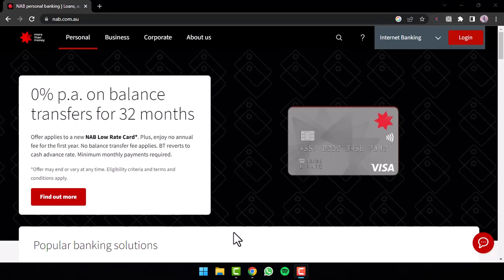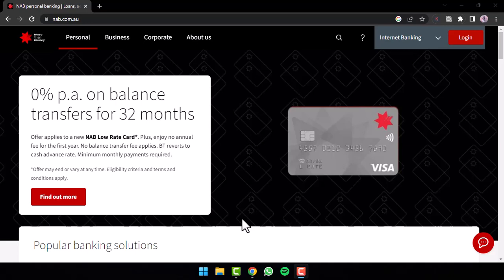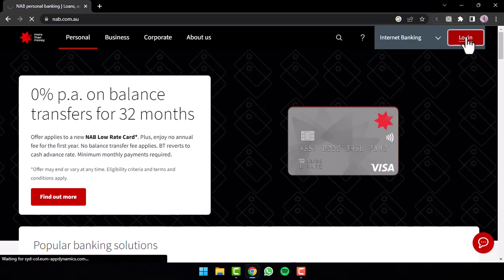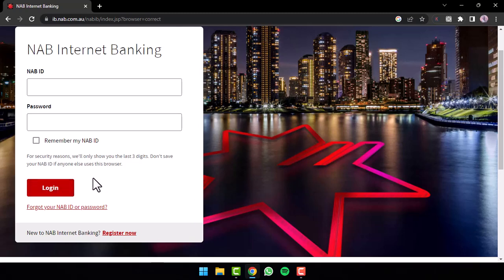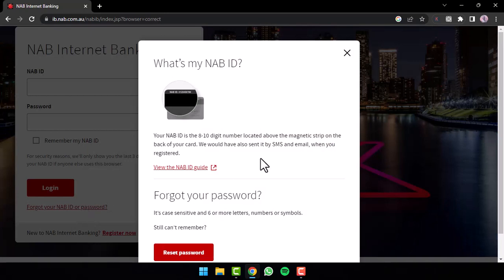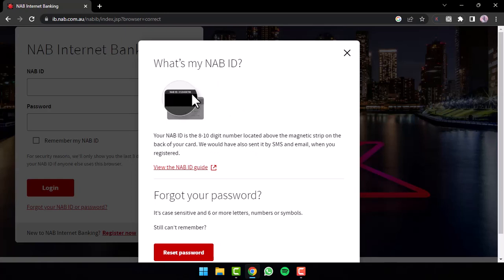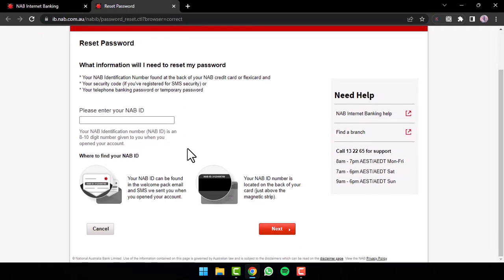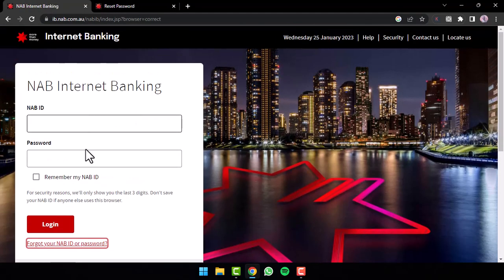Login to NAB Bank Online Banking Account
In this video, I will guide you on how to Login to NAB Bank Online Banking Account.